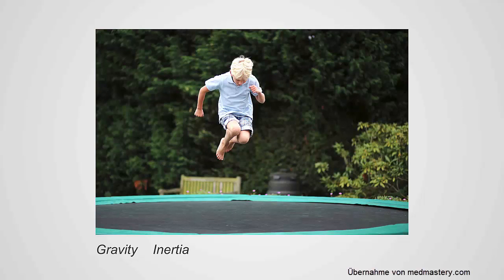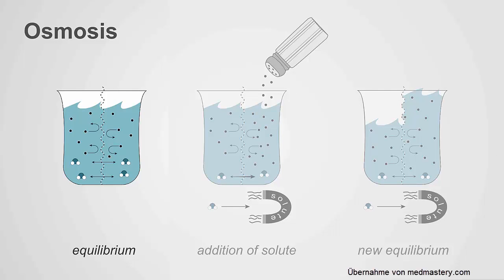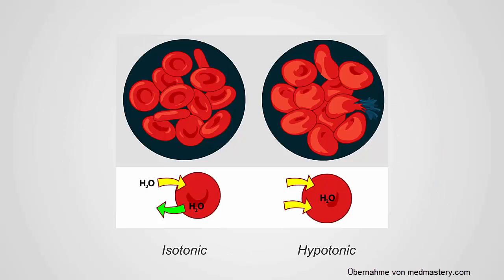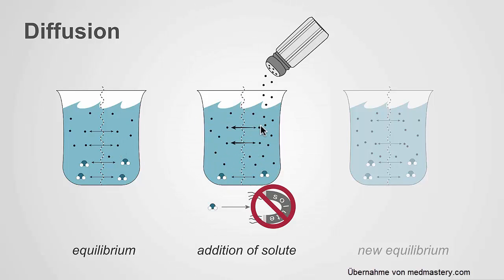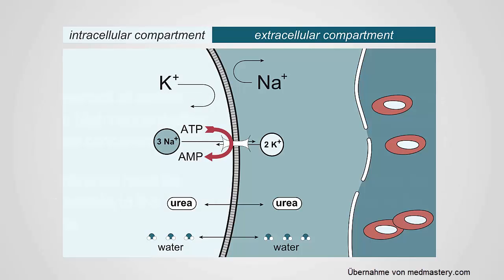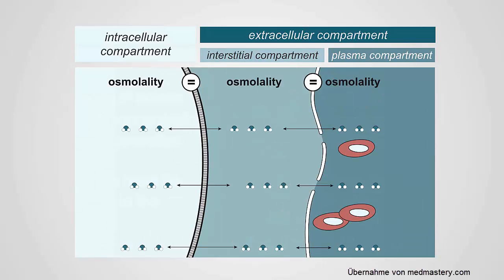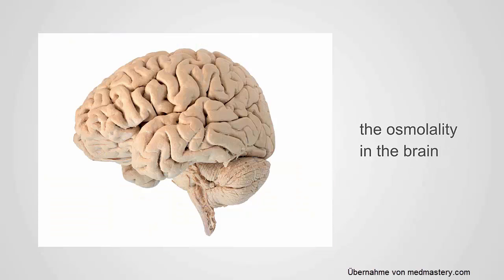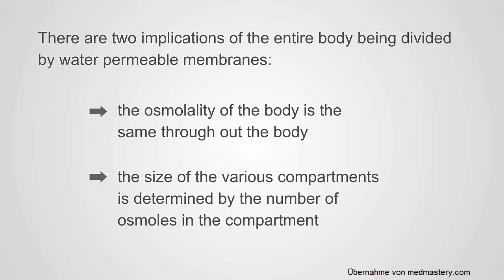Osmose und Diffusion